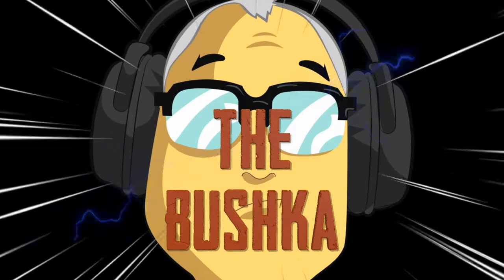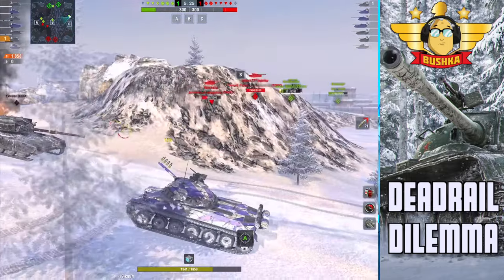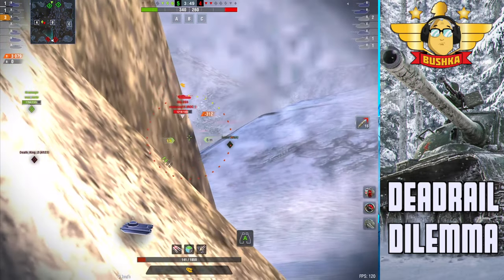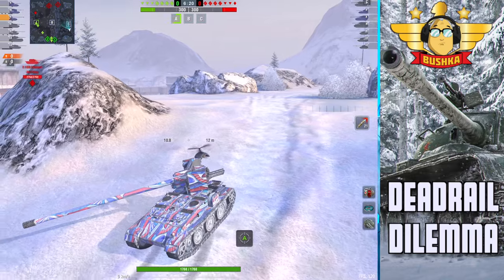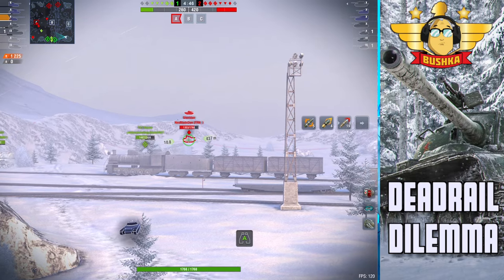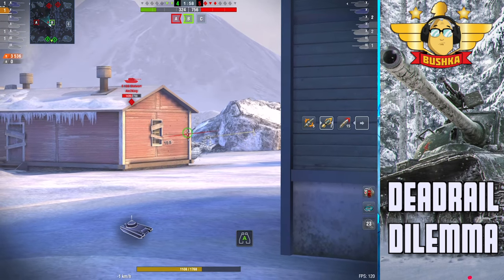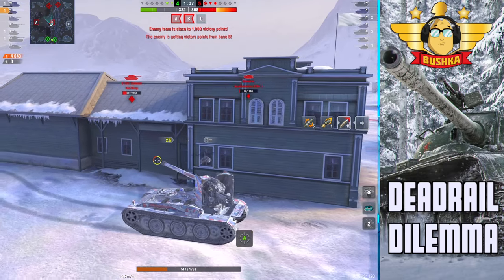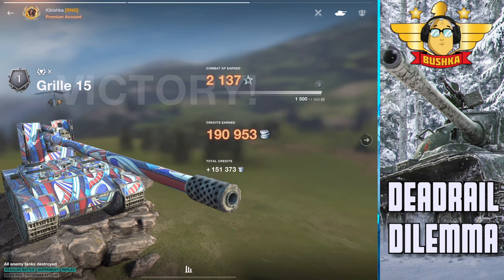DEADRAIL TD GRAVEYARD WORLD OF TANKS BLITZ